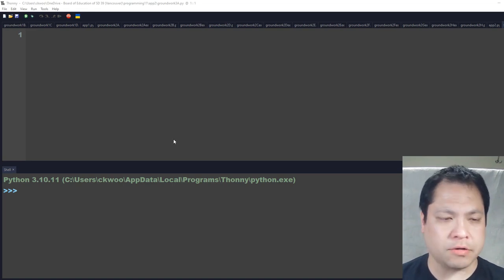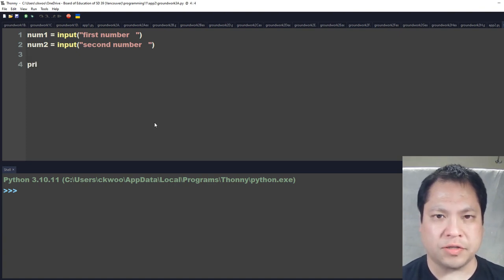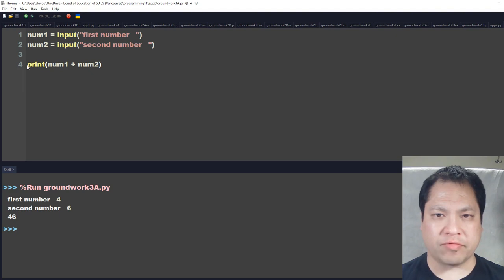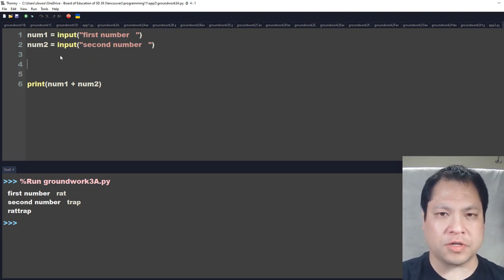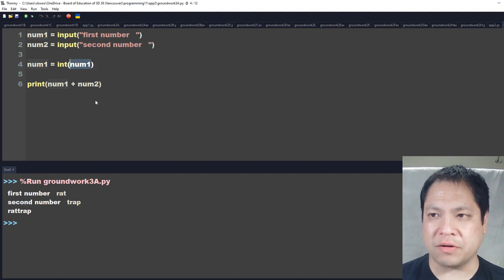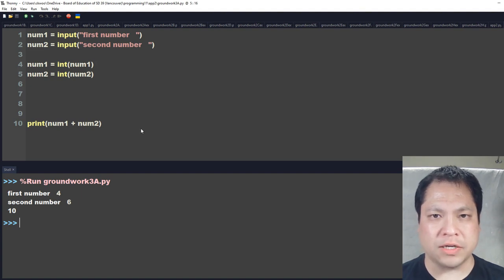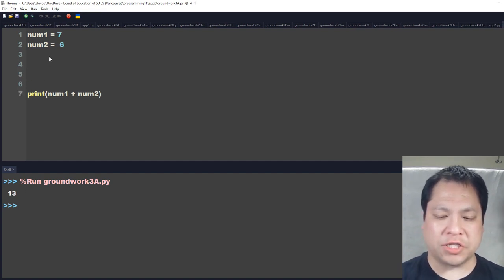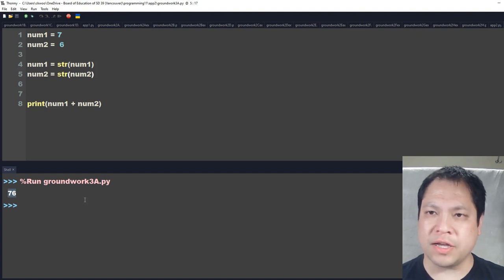Python Level 1 - Groundwork 3A - Casting